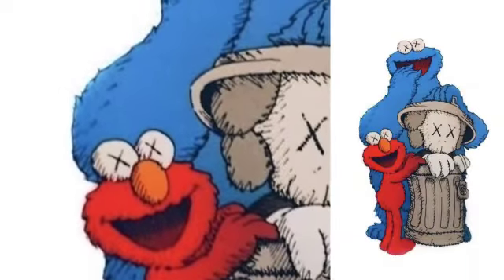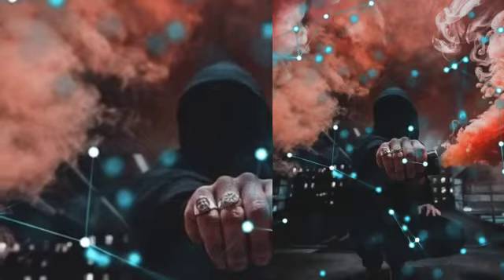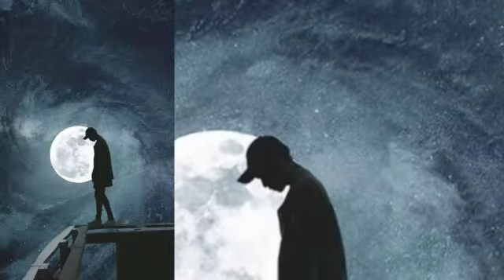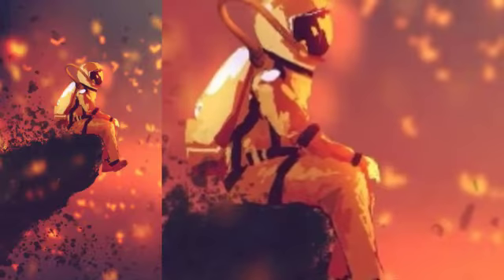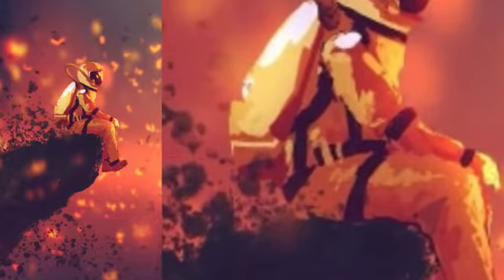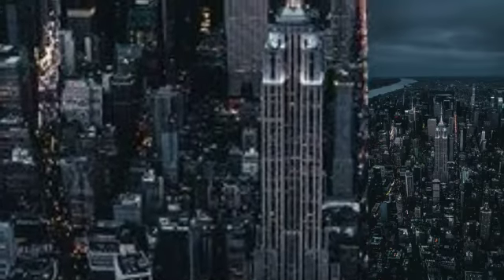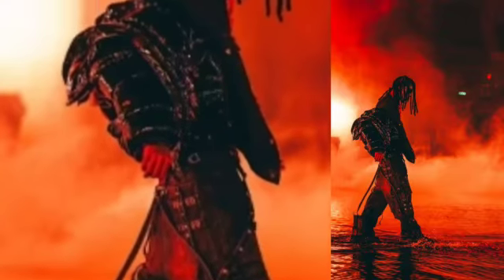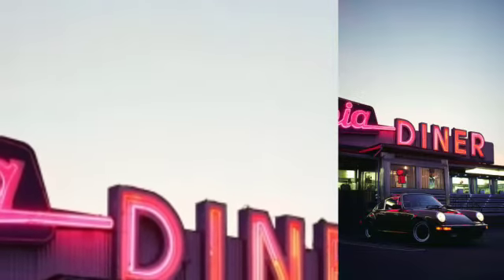Wallpapers for PC & Iphone | Wallpapers For Background | Ultra And 4K Resolution Animated Wallpapers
Being able to connect with the natural world can be difficult sometimes. Having a nature-related picture as your phone
wallpaper is sure to make you feel good as you have the beauty of the natural world in the background of your phone.
Pictures you take yourself add a personal touch to your phone, but there are plenty of pictures online of flowers, landscapes,
 sunsets or any other picture of nature. When it is the middle of winter, pictures of flowers or sunsets can definitely lift you
 out of the winter blues. Lakes, beaches, or any body of water can make you feel more relaxed on a hectic day.  Bonus
 points if you are able to incorporate your favorite colors or color schemes.
# pc wallpapers
# wallpaper for background
# wallpaper lover
# wallpaper aesthetics
# wallpaper for pc
# iphone wallpaper
# wallpaper for iphone vintage
# iphone wallpaper pattern
# best wallpapers
# high resolution wallpaper